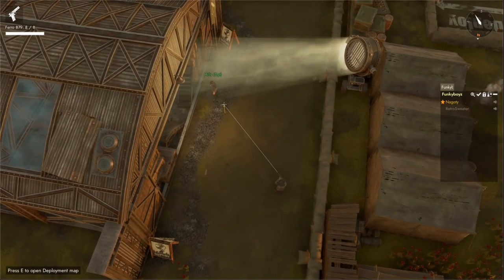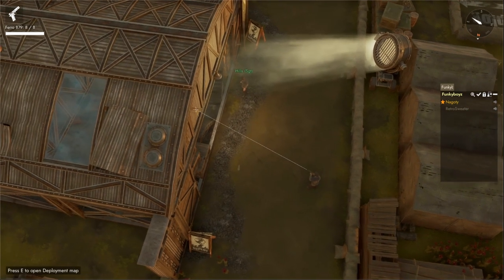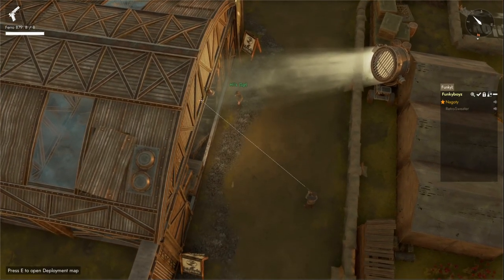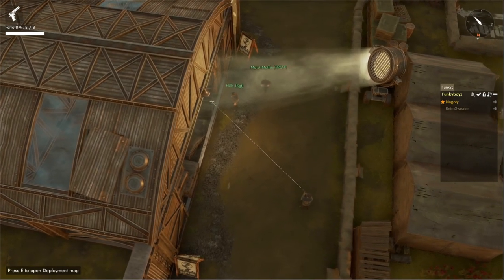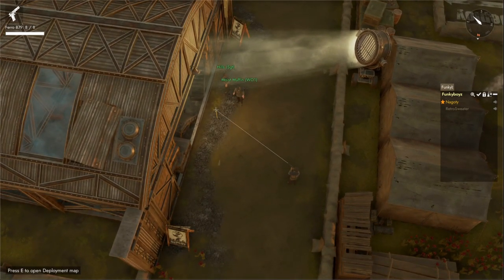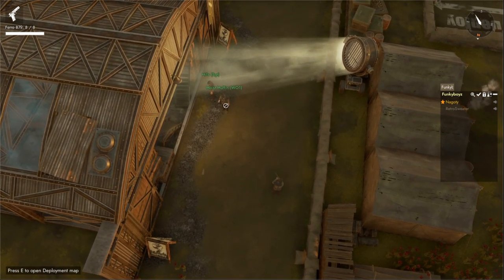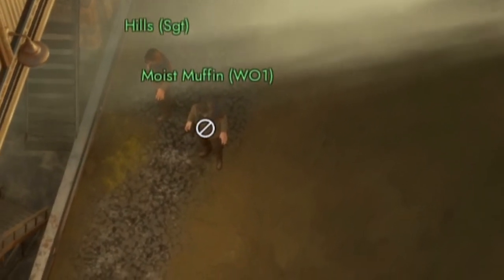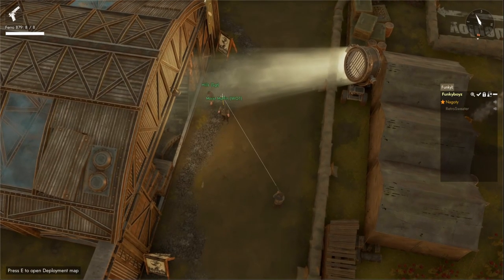Aim Height in Foxhole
Maybe this is helpful to some people who might see it